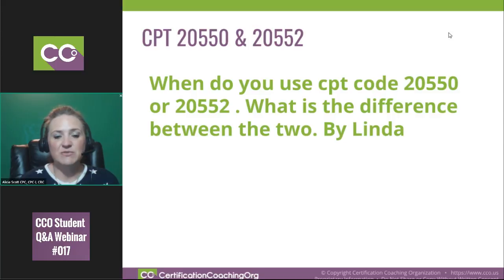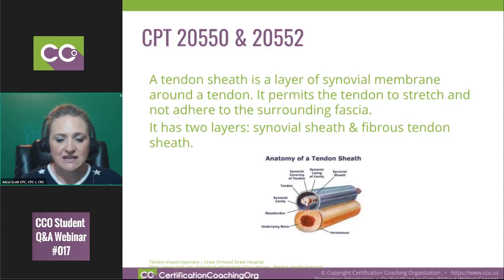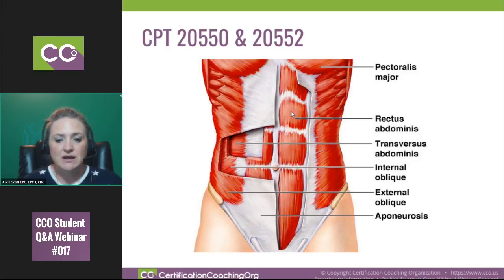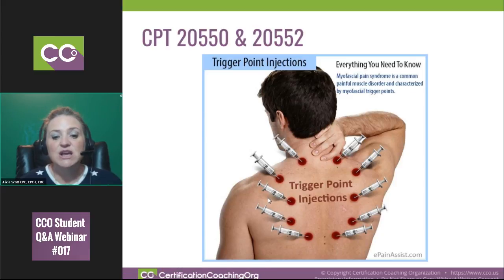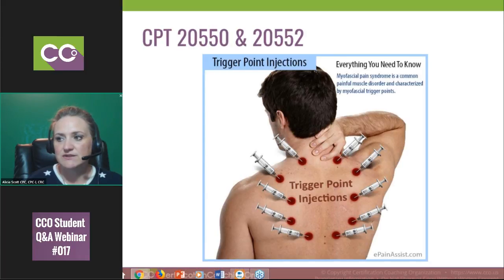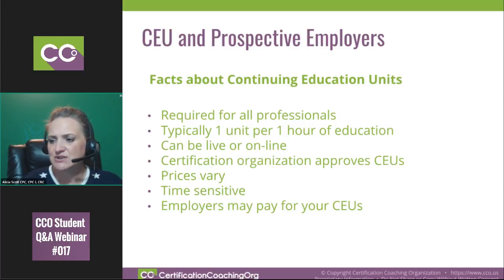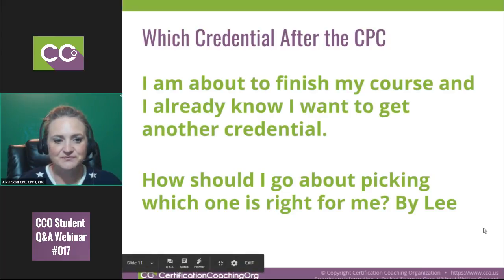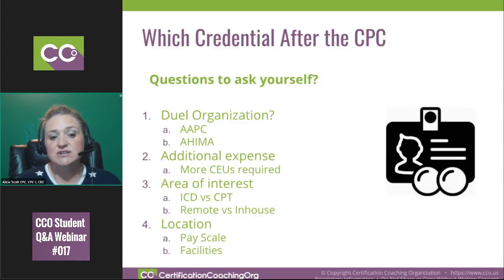LIVE: Common Cardiology Procedures - CCO Student Q&A Webinar #017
Common Cardiology Procedures - CCO Student Q&A Webinar #017

You are watching a LIVE CCO Student Q&A Webinar being delivered by Alicia Scott, CPC, CPC-I, CRC & CCO Education Director.

No free recording or replay will be left up on Facebook or YouTube!

If you're interested in watching the complete recording with handouts, a full transcript, review questions and CEUs, please join the CCO Club

About Live Event CEUs: Only CCO Club members logged in through GoToWebinar are eligible to receive CEUs during the Live Event. Check the Club for login details.

Recording/Replay CEUs: CCO Club Members will be eligible for CEUs in their Student Membership Area once the recordings are processed in a few weeks.